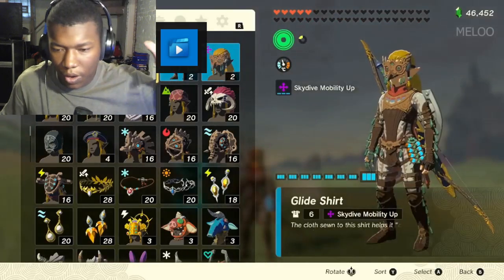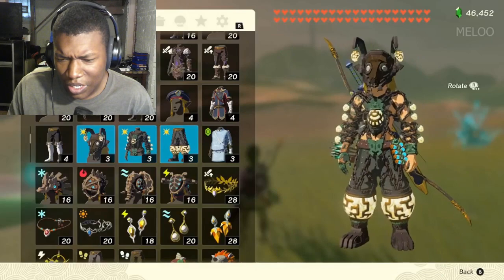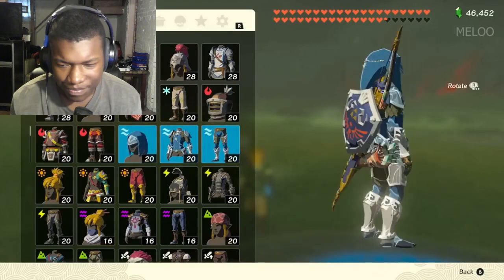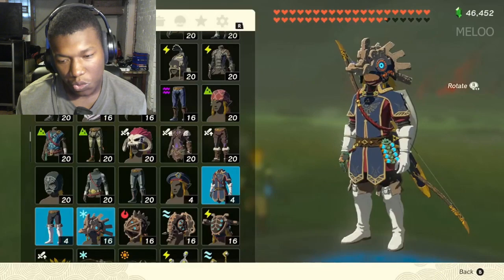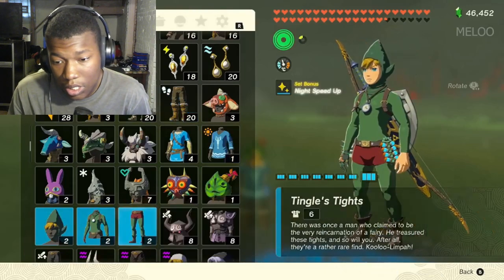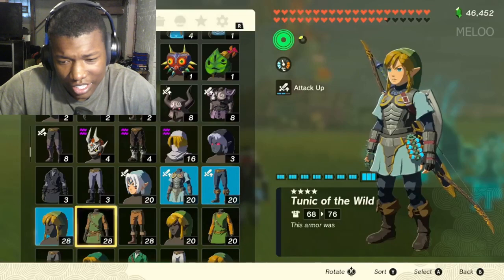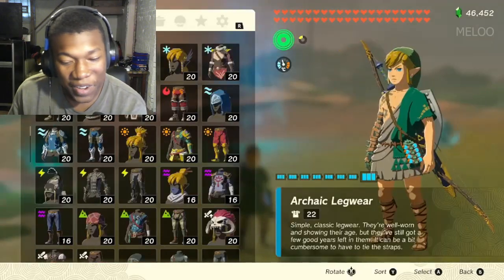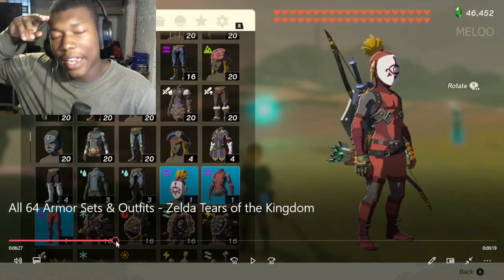All 64 Armor Sets & Outfits - Zelda Tears of the Kingdom REACTION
VIDEO BY @meloo

zelda tears of the kingdom,tears of the kingdom,zelda totk,totk,tears of the kingdom ganondorf,tears of the kingdom ending,tears of the kingdom final boss,tears of the kingdom all bosses,true ending,ganondorf,tears of the kingdom abilities,water temple,fire temple,wind temple,lightning temple,all shrines,boss fight,meloo,master sword,link,princess zelda,koroko seeds,tears of the kingdom weapons,tears of the kingdom walkthrough